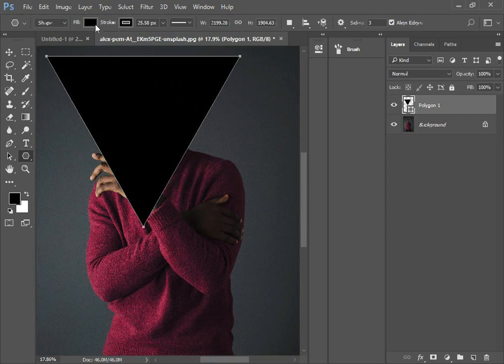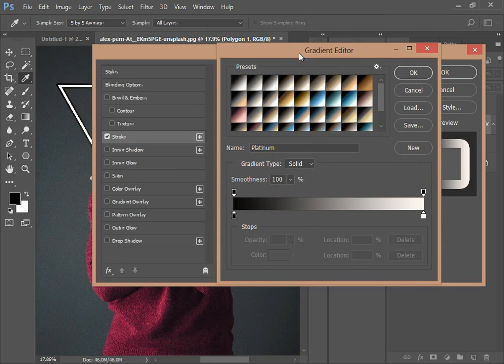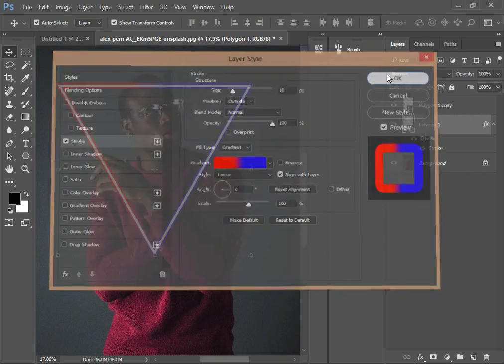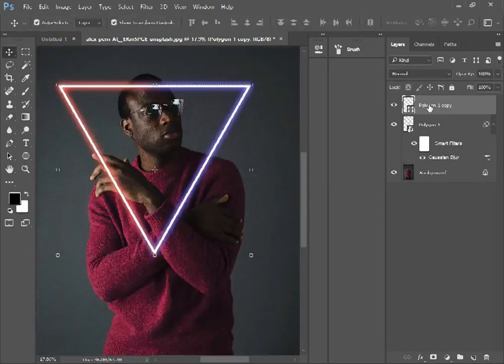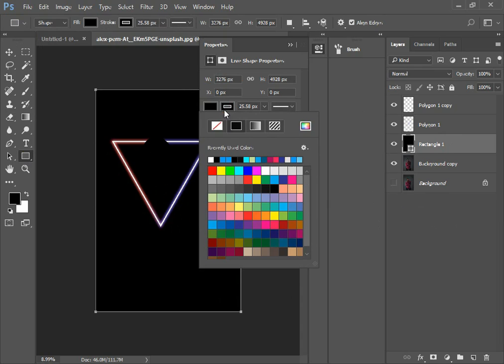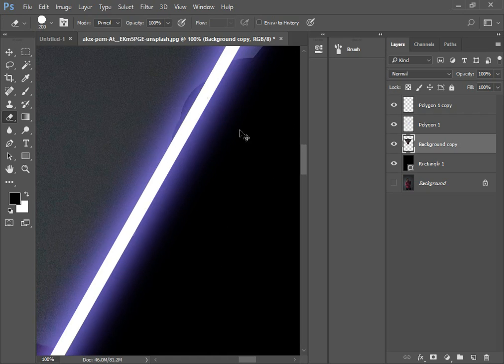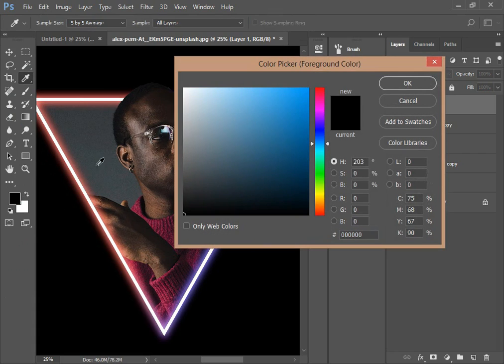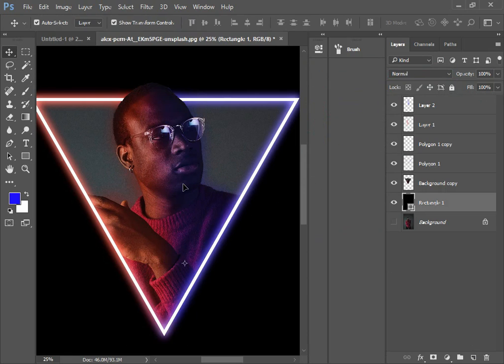How to create Neon glow in Photoshop. Photoshop tutorial for Beginners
How to create Neon glow in Photoshop. Photoshop tutorial for Beginners .In this video we will create neon glow in adobe Photoshop with the help of layer styles.